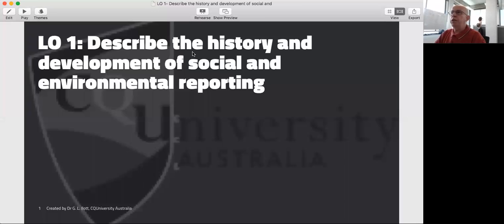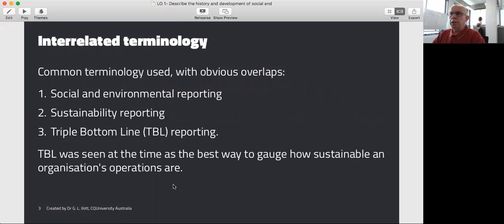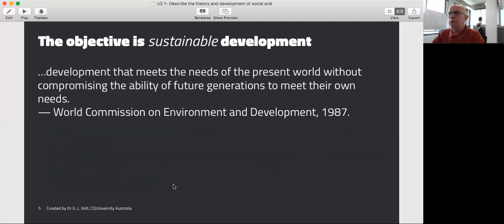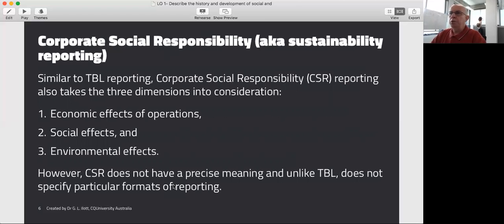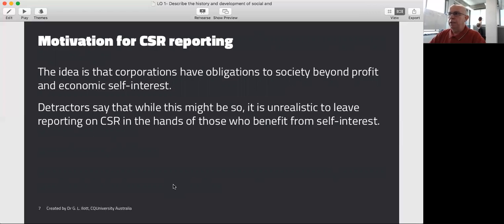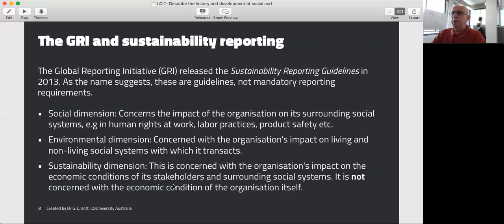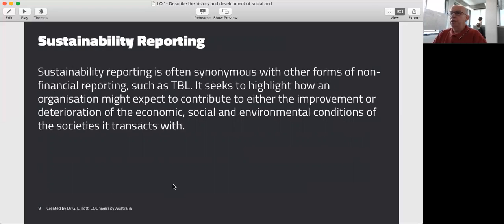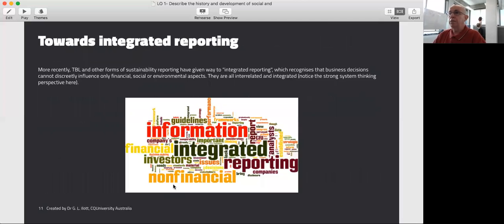LO 8.1 Describe the history and development of social and environmental reporting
Gerard tours the brief history of social and environmental reporting.